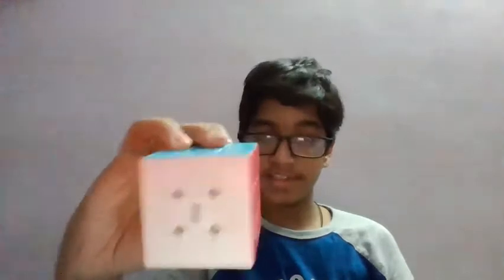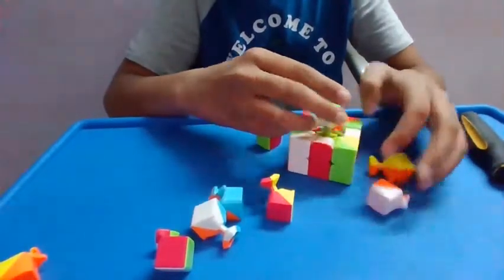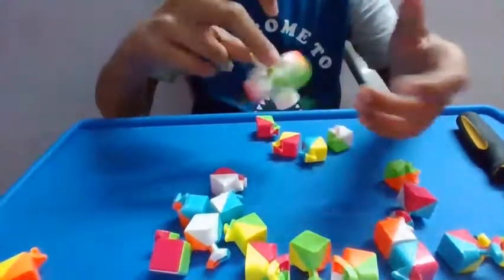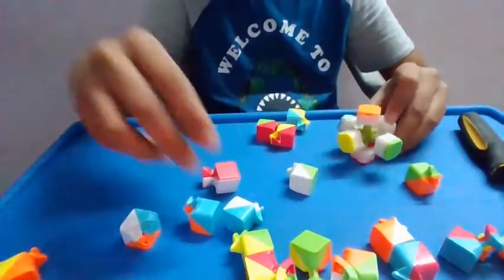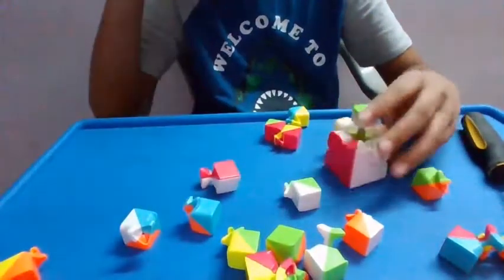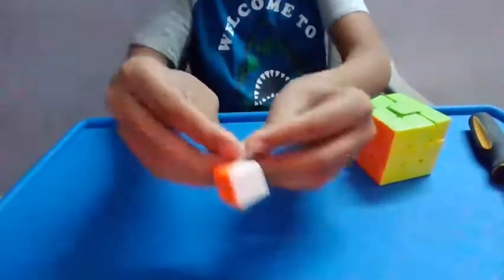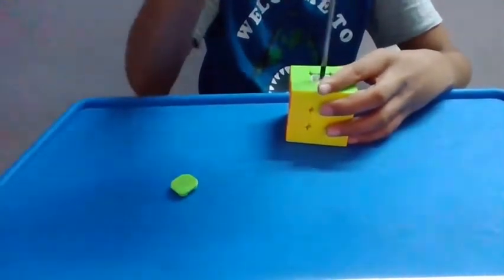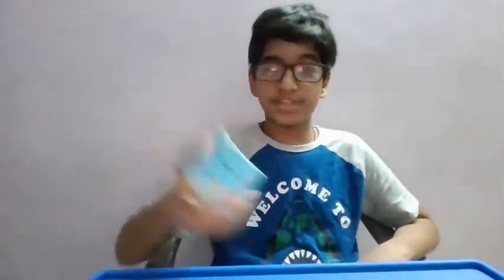Solving a rubik's cube by disassembling it